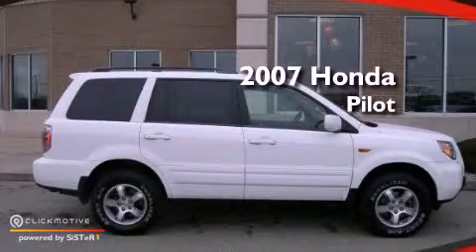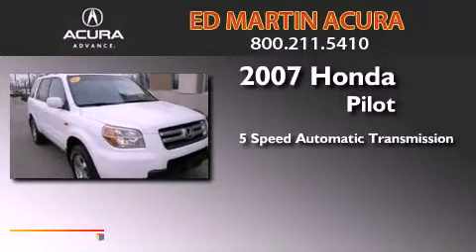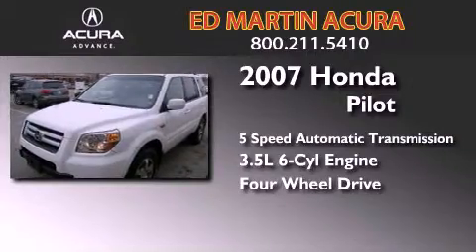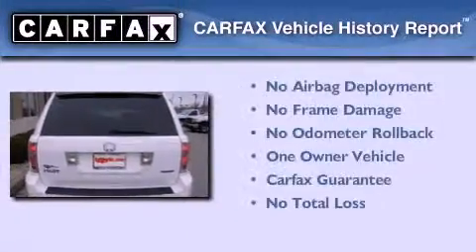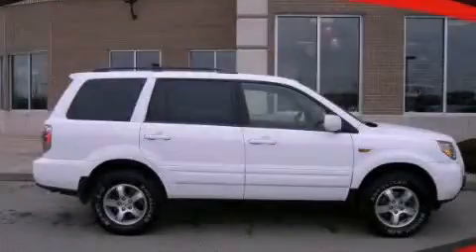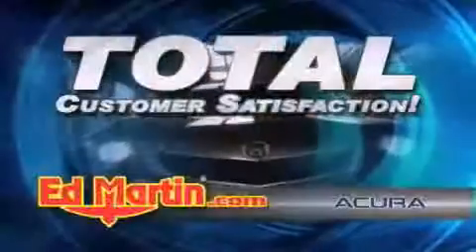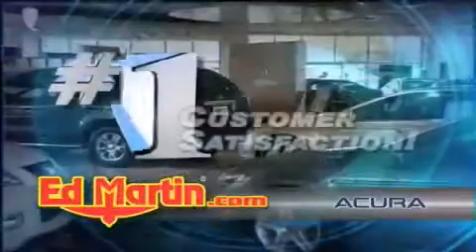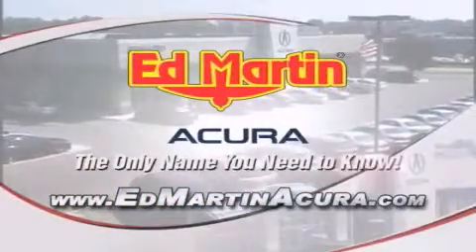2007 Honda Pilot Indianapolis IN 46240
Year : 2007
 Make : Honda
 Model : Pilot
 Engine : Gas V6 3.5L/212
 Trans . : Automatic
 Exterior : Taffeta White
 Miles : 94,826

 Stock : 3A2565